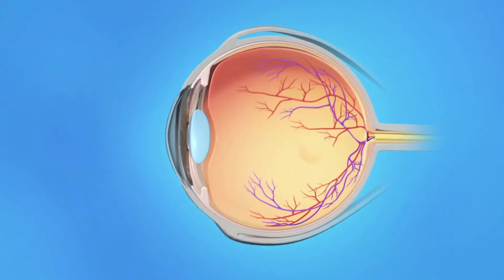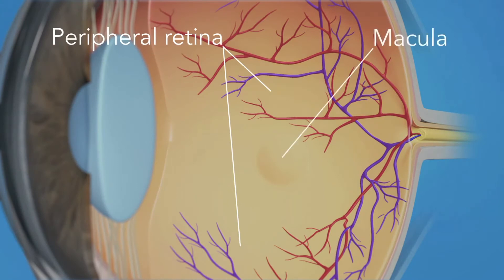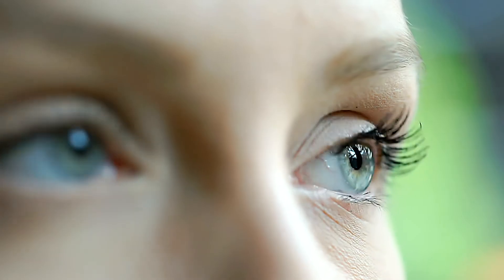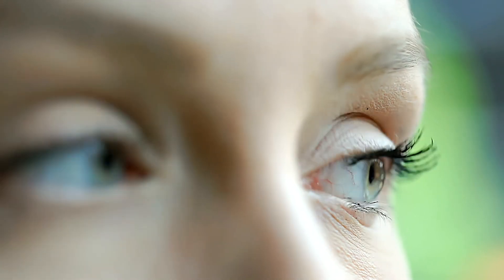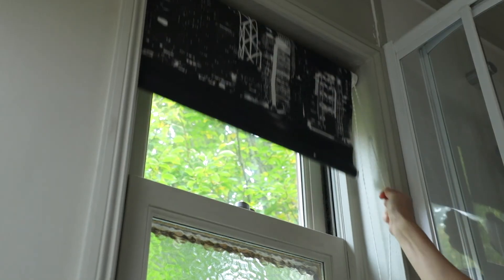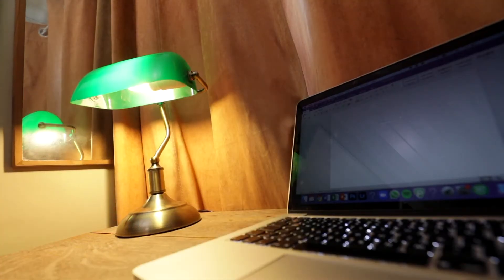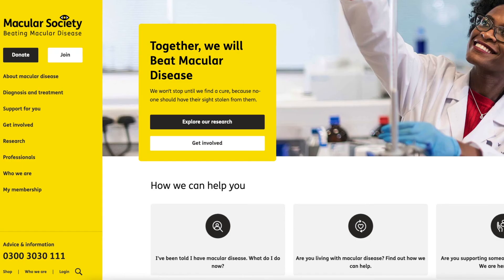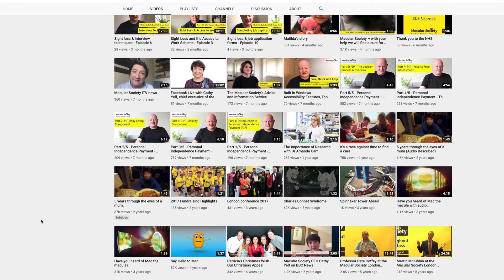Sight loss and visual hallucinations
Up to half of all people with macular degeneration are thought to experience visual hallucinations at some time. This is known as Charles Bonnet Syndrome. This video explains more about the condition and why the hallucinations occur.